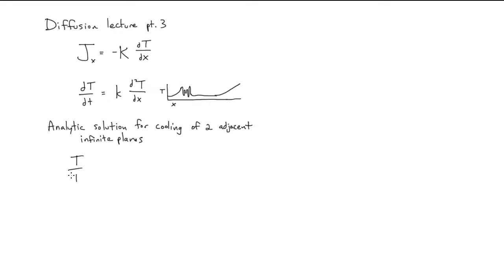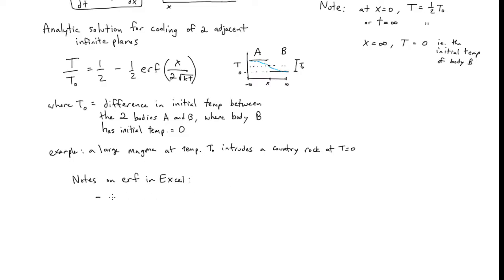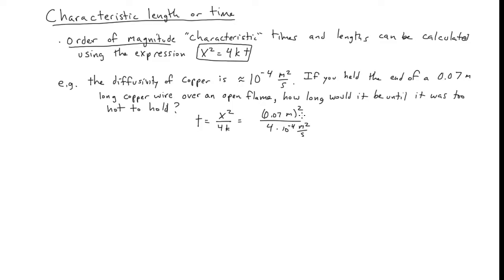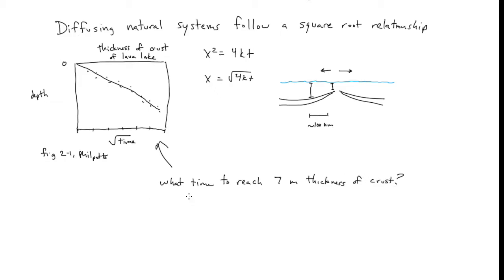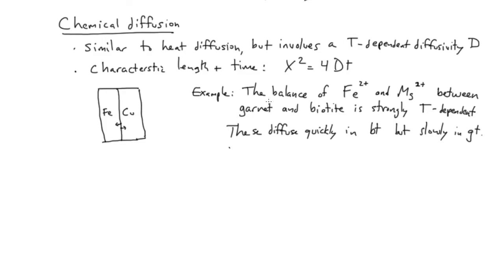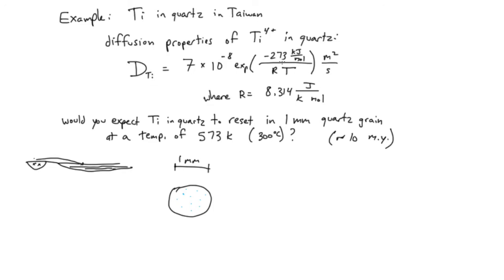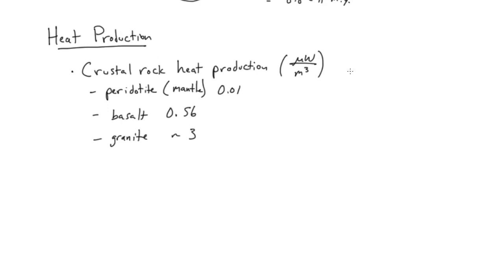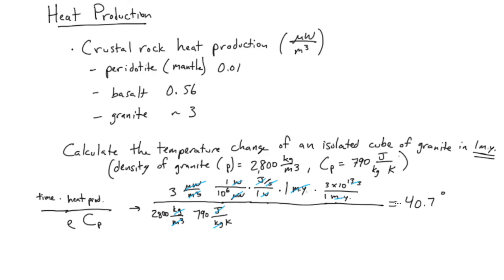Diffusion Lecture 3